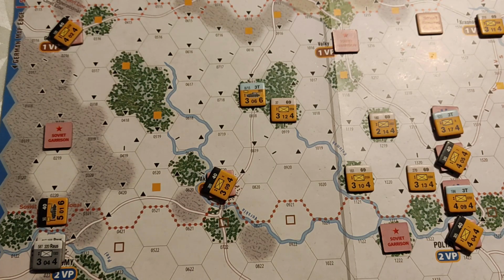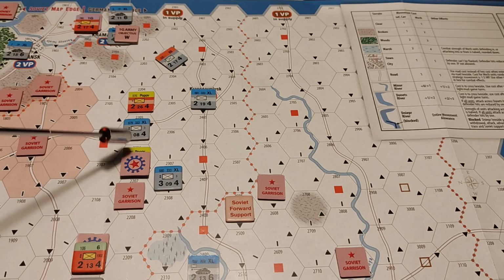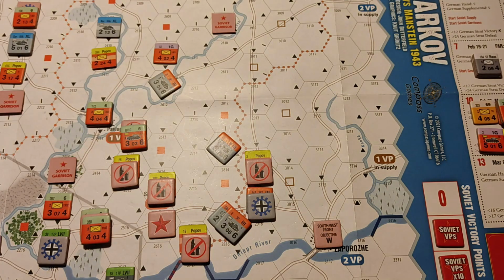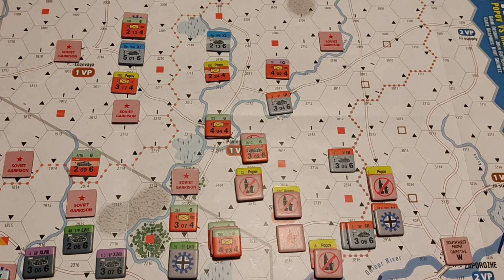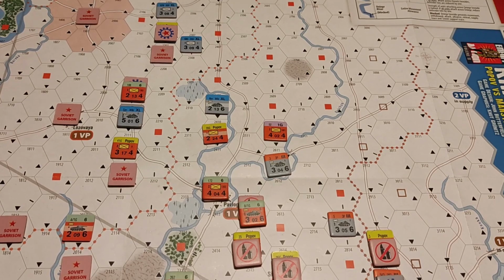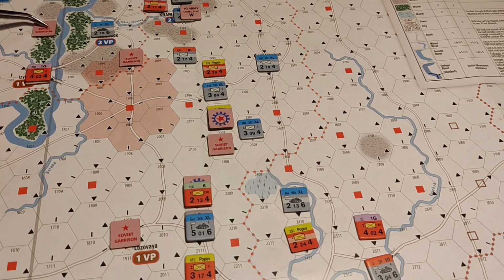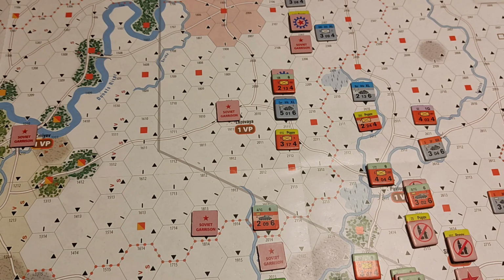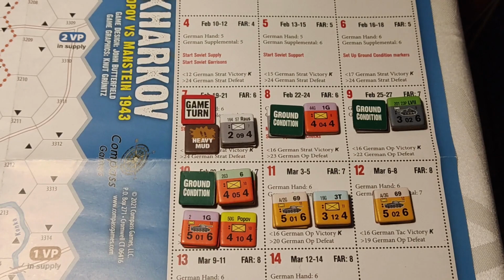Enemy Action Kharkov – German Solo – Part 79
Turn 6
Soviet Impulse 11
German Impulse 10
End of turn

00:00 Soviet Card Draw
01:00 40th Army Activation
02:00 Movement Methods examination
07:05 Attack Check
07:55 Place Reserves – Remove to Reserves Check – IP Placement
09:35 German Impulse – Hand and analysis
11:30 III Corps Activation
12:20 Movements
18:30 Place IP
20:10 End of Turn 6 Phase
23:55 Check garrisons for removal
38:50 Ground Conditions procedure